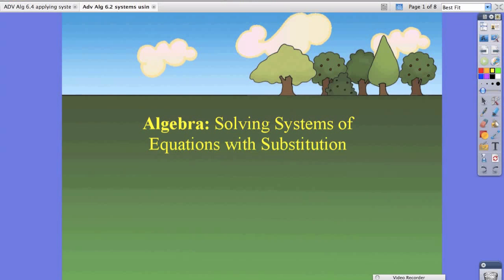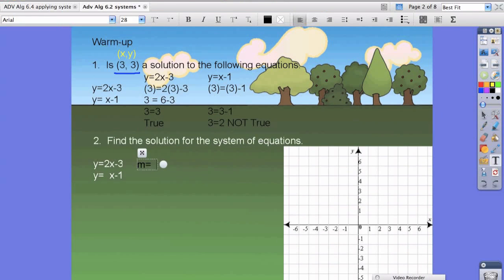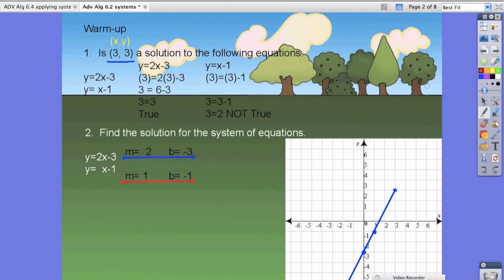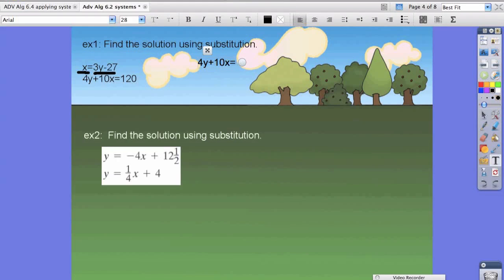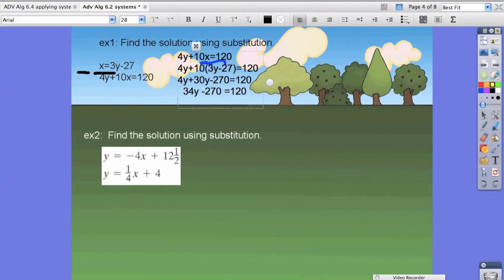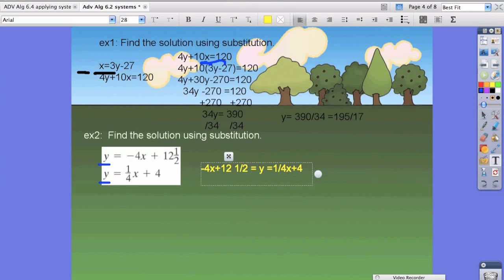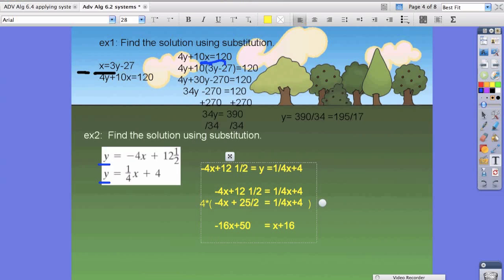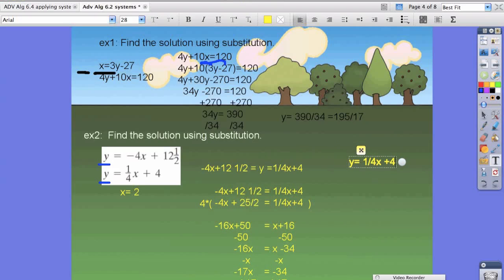Algebra: Systems Substitution Part 1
At the end of this lesson you should be able to solve systems using substitution.